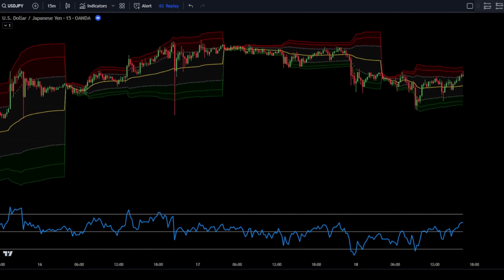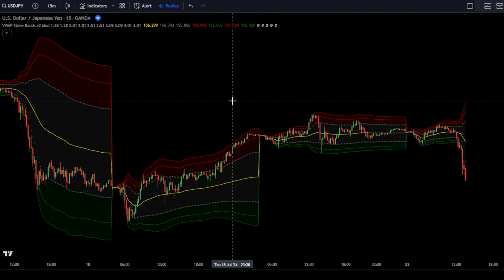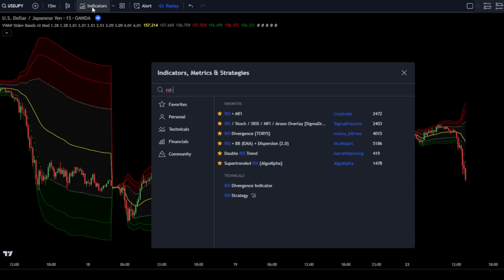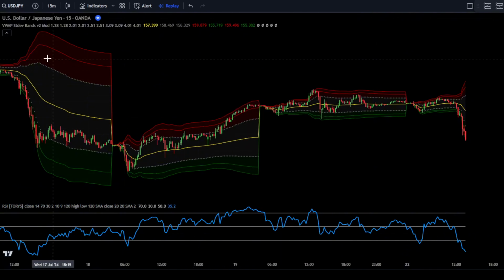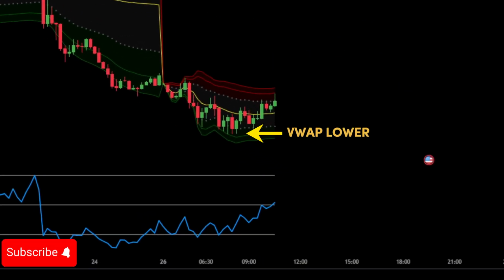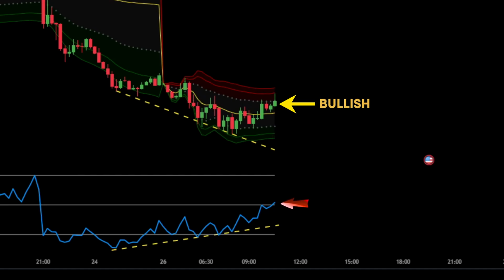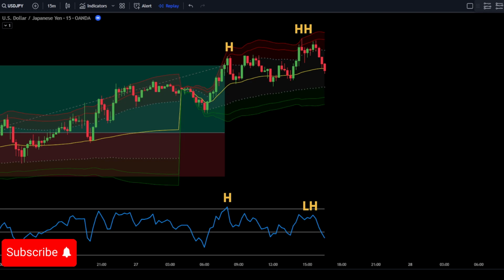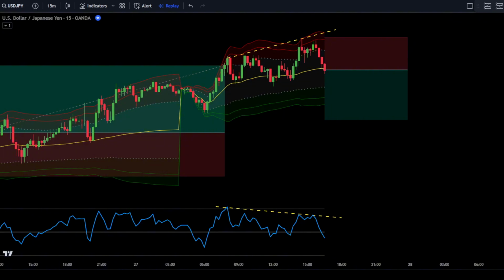The Only All-in-One Trading Strategy You Need for Scalping, Day Trading and Swing Trading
In this video, we will discuss an all-in-one trading strategy that works well for scalping, day trading, intraday, and swing trading.
In addition to being used for scalping, day trading, intraday, and swing trading, this strategy can also be applied to all assets, such as forex, gold or xauusd, crypto, stocks, and various other assets.
This all-in-one trading strategy will use the RSI bullish divergence and RSI bearish divergence methods to place orders in the market.
The indicators we’ll be using this time are the VWAP indicator and RSI Divergence.